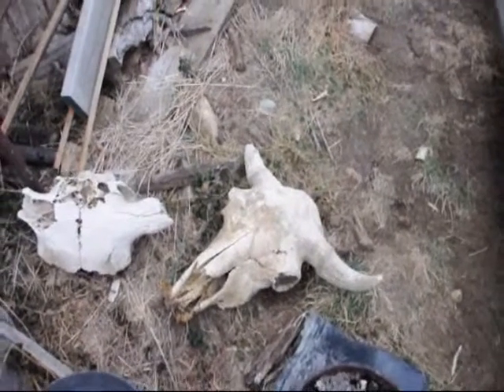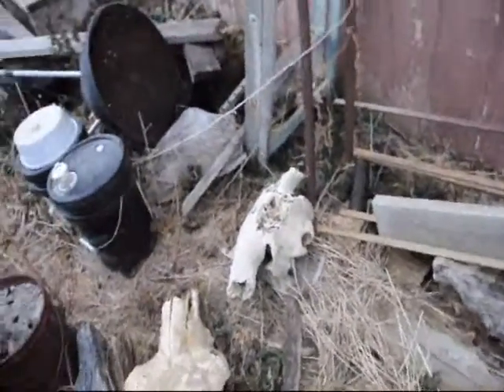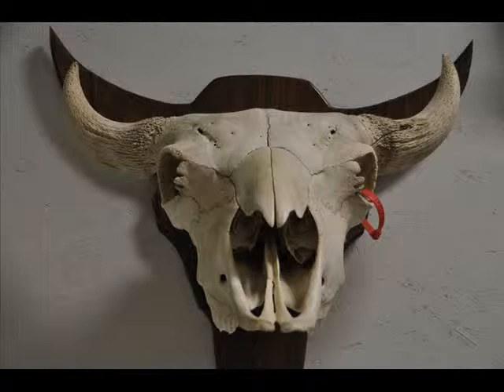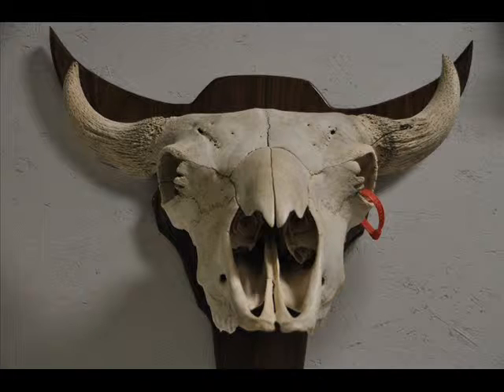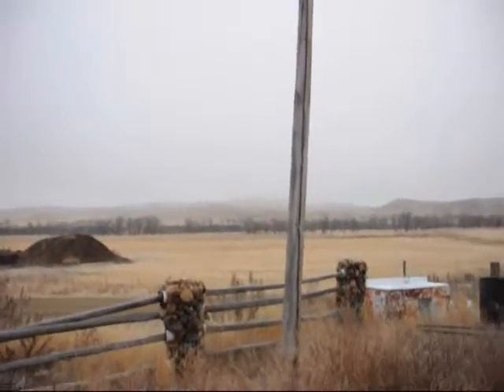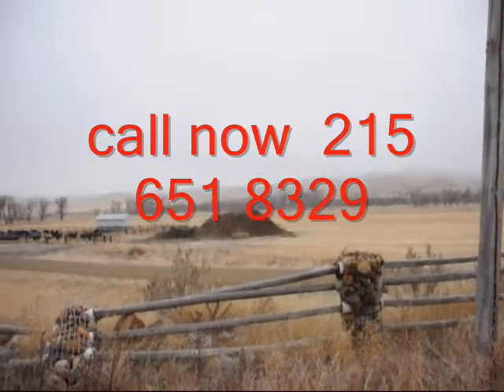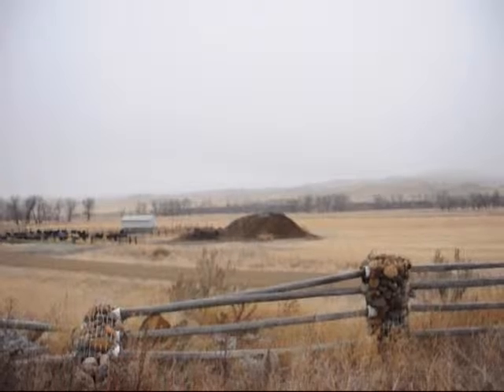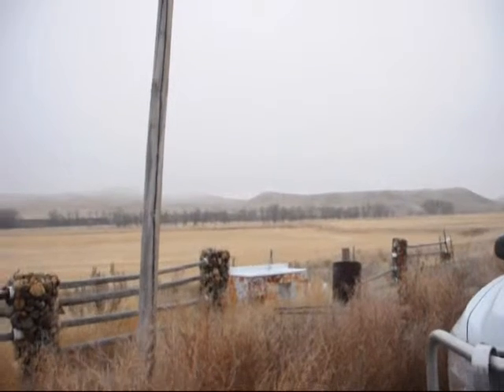Hunt for Buffalo Bones At Our Ranch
Hunt for Buffalo Bones At Our Ranch call Past Animals Wildlife Lives ElephantLionsWhale Tiger Safari Nature Whale (ship)Huntfor Buffalo Bones AtOur Ranch ElephantsAfricaTigersCrazyBuck

See Pro Mount School of Taxidermy to learn how to mount your bones!!!